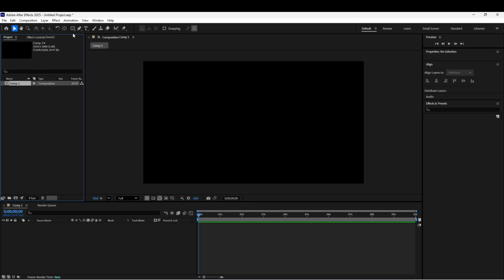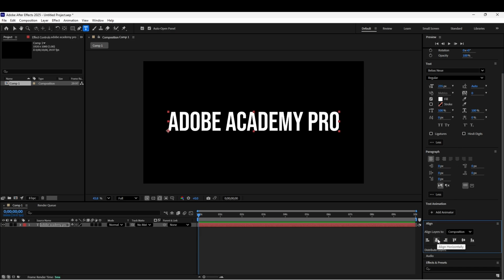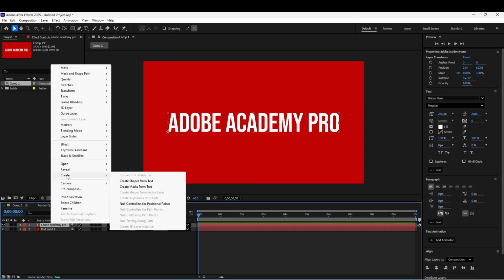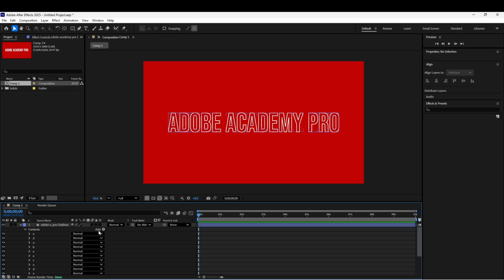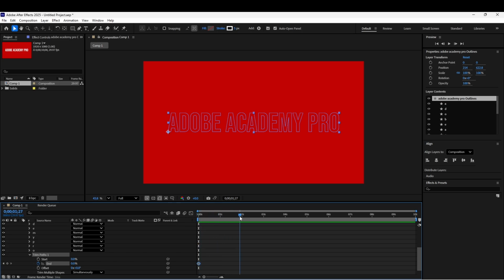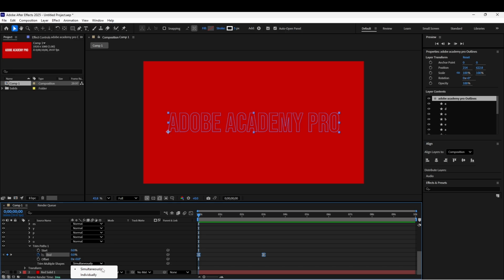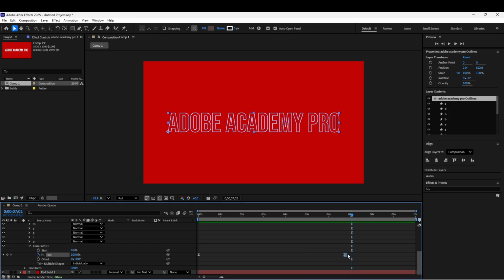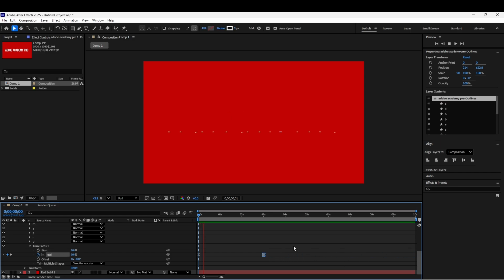Title Animation in After Effects | Text Animation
Create a clean Title Animation in After Effects with smooth text animation, stroke animation, and modern motion design techniques.
This After Effects tutorial shows how to build professional animated text, stylish text reveal, and smooth animation step by step.
Perfect for beginners and motion designers who want to learn motion graphics, AE tutorial, and AE animation the right way.
Follow along and upgrade your title animations with clean, modern visuals.